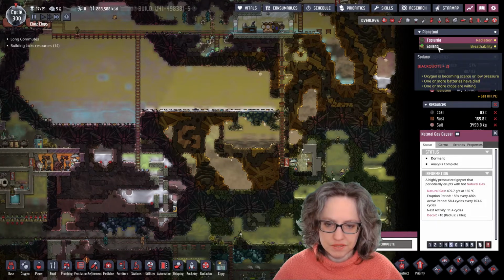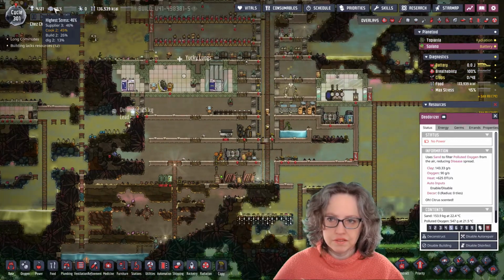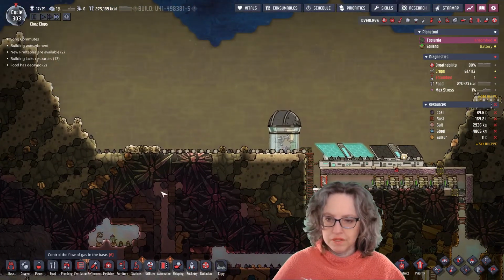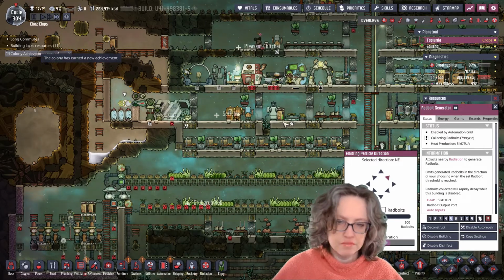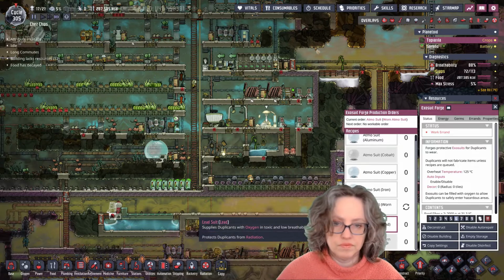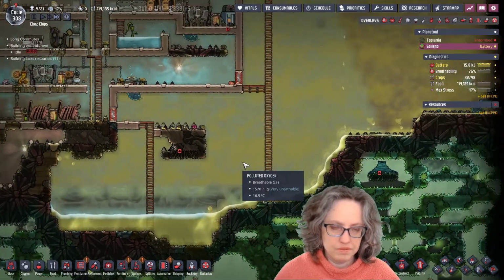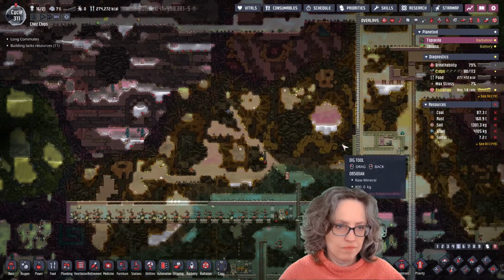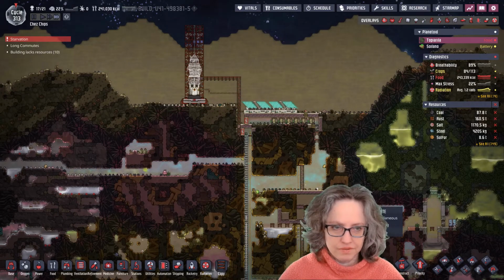Is Anyone Out There? | 16 Hardest Settings Aridio | Spaced Out Oxygen Not Included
Let's get some space stuff going...